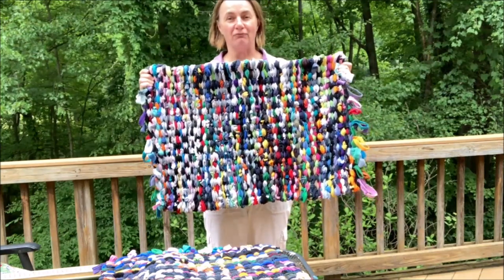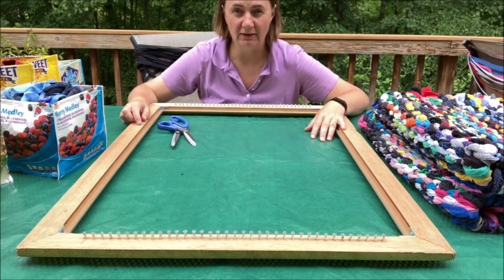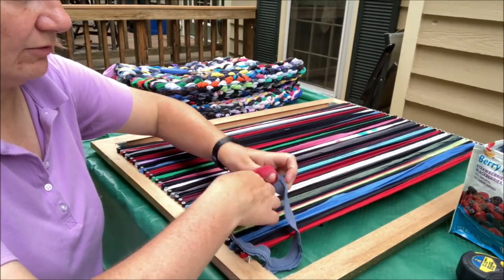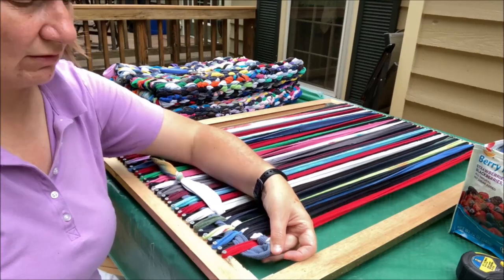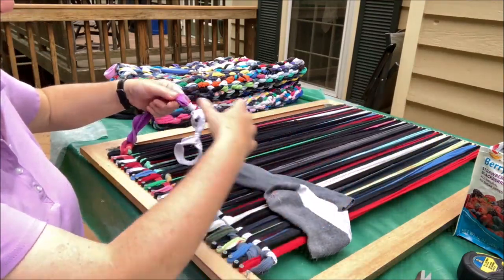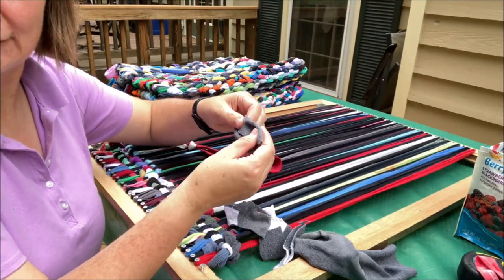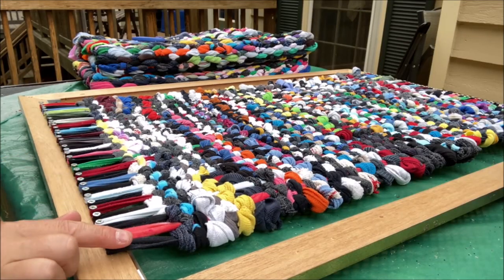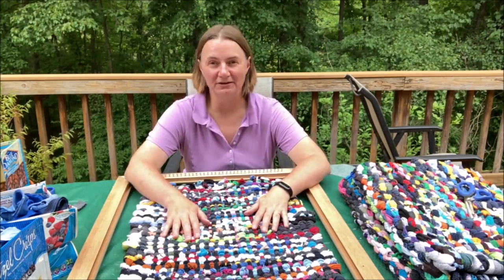How I Weave Old Socks and T-shirts Into Rag Rugs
If you follow Trashmagination, you know that I make rugs from t-shirts called fluffy rugs. Each of those recycles about 50+ t-shirts. I can make t-shirt yarn and "fluffies" from all the parts except the collars, cuffs and waistbands. This project uses up those bits, plus it also uses up worn out socks. The only tools you need are scissors and a basic loom - mine is made from a large wooden frame that I found in the trash. I made this rug in about three hours. Hopefully this inspires you to use up your socks and maybe t-shirts leftover from making t-shirt yarn.